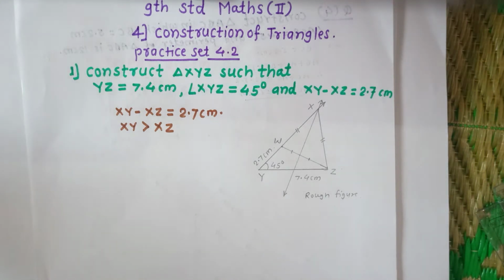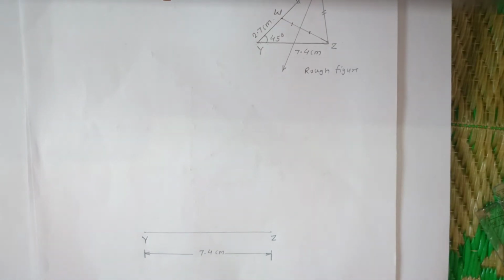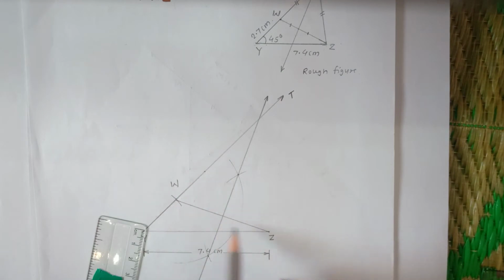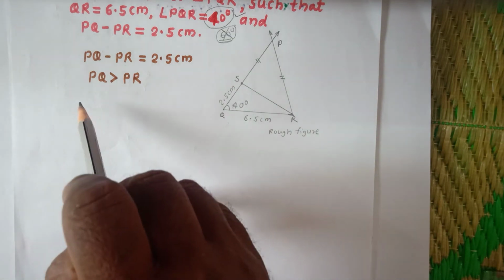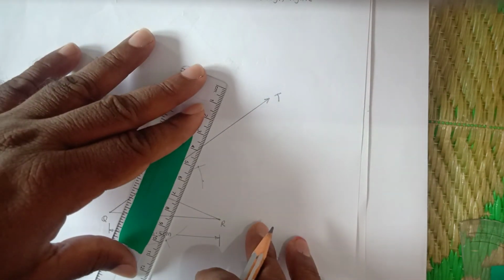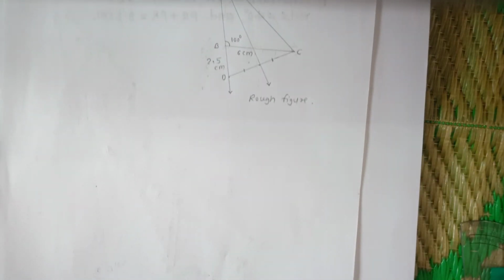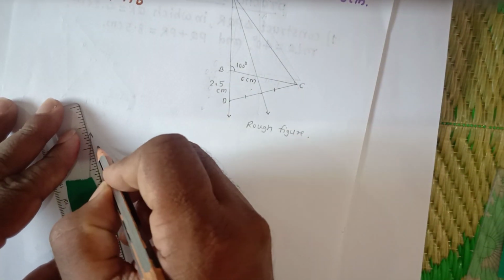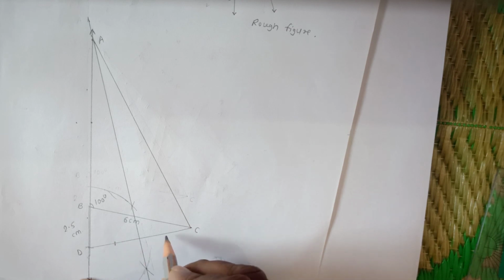CONSTRUCTIONS OF TRIANGLES practice set 4.2(Maharashtra State board class 9)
1) Watch at 480p or higher
2) Constructions of Triangles class 9
3) practice set 4.2
4) saudagar saptal sir
students in ex no 1 take distance YW as
2.7 cm instead of 2.5 cm